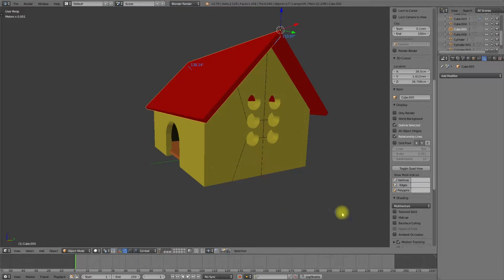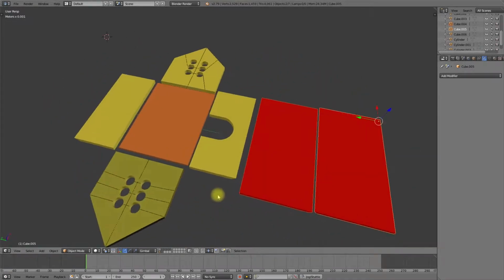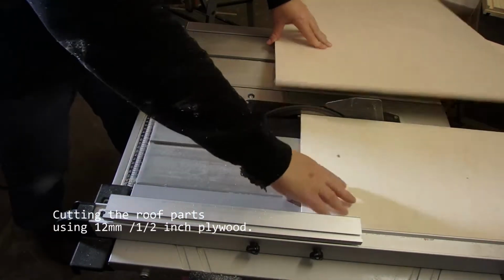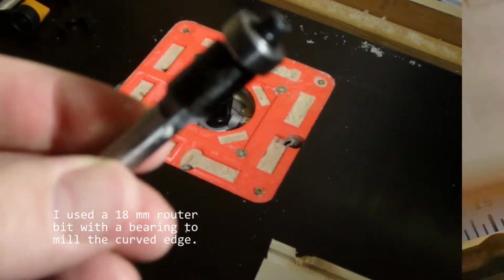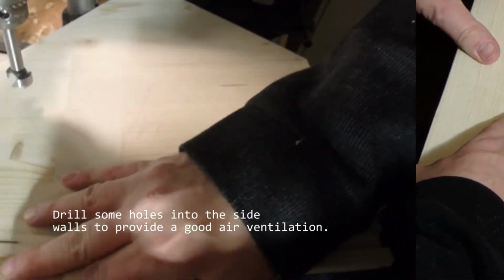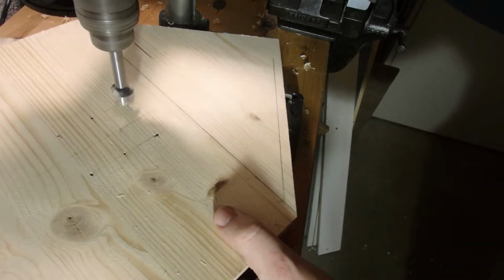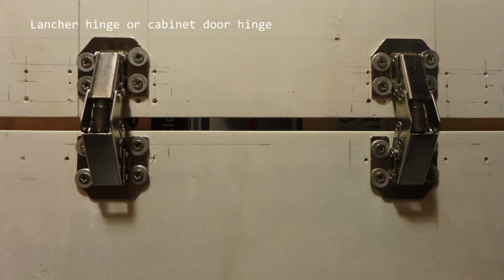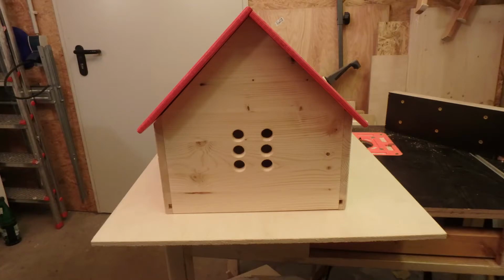Awesome Wooden Pet House You Can Make In A Weekend!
Today I introduce a small, simple wooden project and it shows how I built a small wooden house for pets. My target was to build a house for small pets for example pet rabbits or guinea pigs or other small animals. This is a nice little weekend project.The total construction time is about 4 to 6 hours and can easily be done on a weekend. The wooden house was originally designed for outdoor use. I use a simple design that can serve as a template or as a starting point for your own ideas. The material used was 18 mm (23/32 inch) spruce for the side walls and 12 mm plywood for the roof and 12 mm (1/2 inch) beechwood multiplex for the floor.
If you have any ideas or suggestions for improving the design, let me know. Maybe I can integrate your ideas into a version 2 of the design. Before I started building, I created a short design using the Blender 3D design software. For more information about Blender 3D, see the link in the video or the following video description.

Chapters:
00:00 Introduction
00:45 Construction
02:11 Cut your parts
04:36 Router
06:45 Router Template
10:38 Drilling
11:59 Sanding and build
18:28 Paint

Links/Searches:
Chemical Inspection and Regulation Service Ltd
EN 71, EN 62115;USA: CPSC, ASTM F963